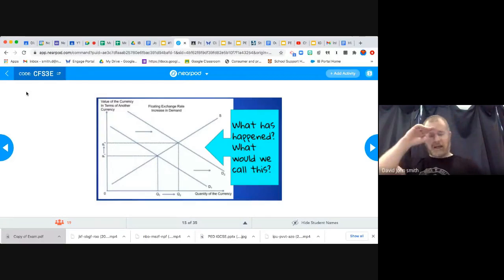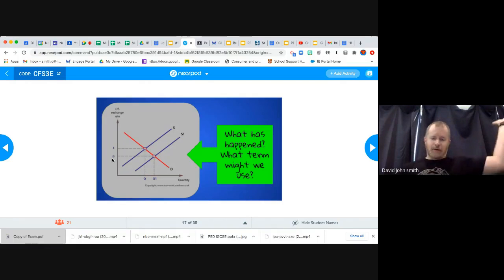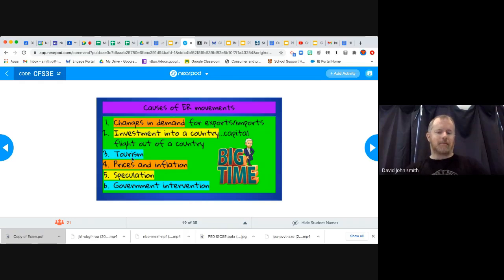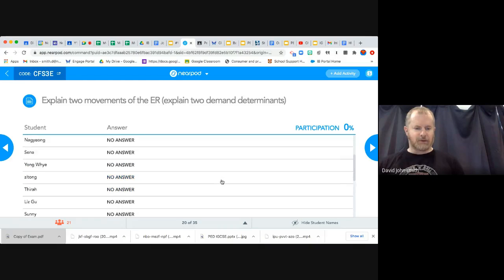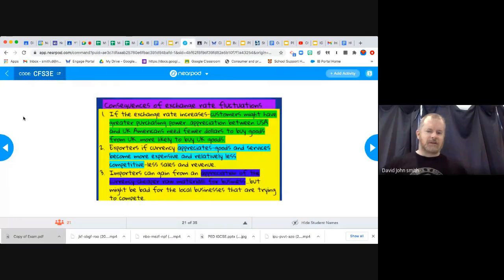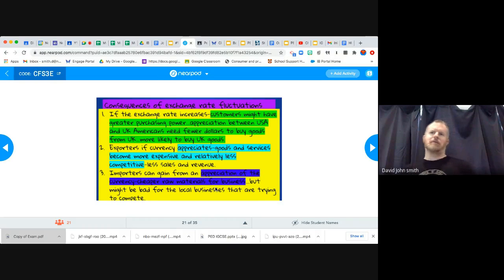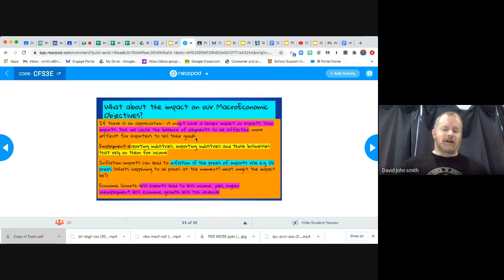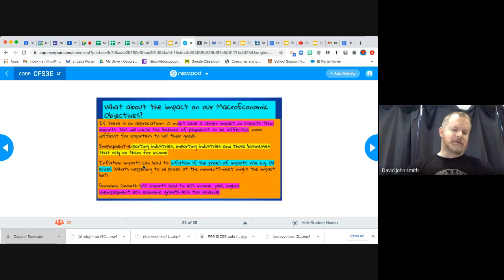IGCSE Economics-International Trade-Forex markets 2